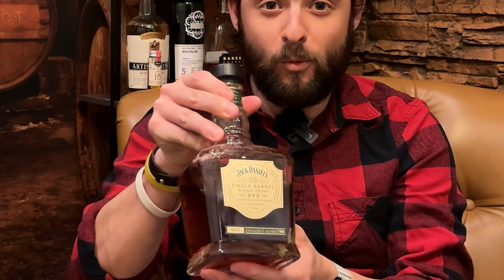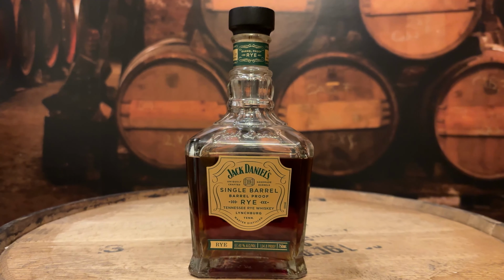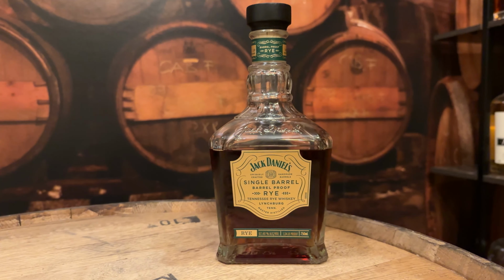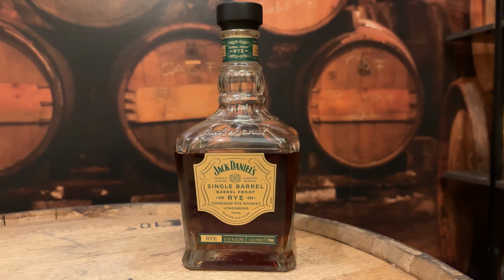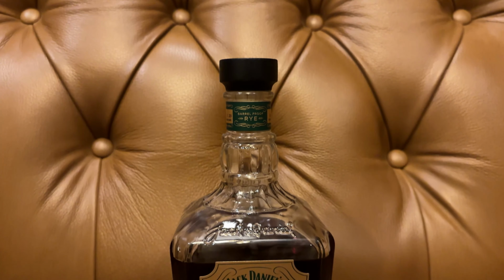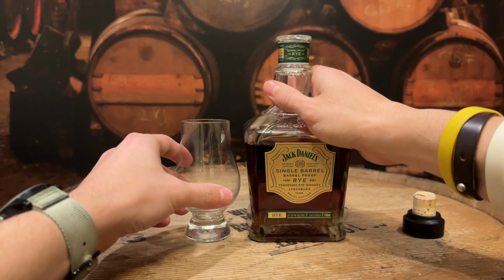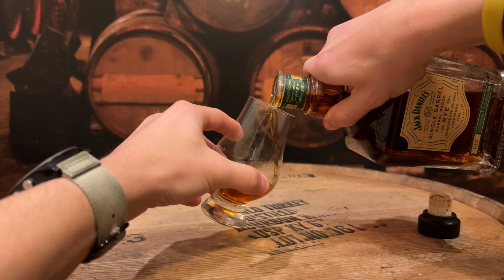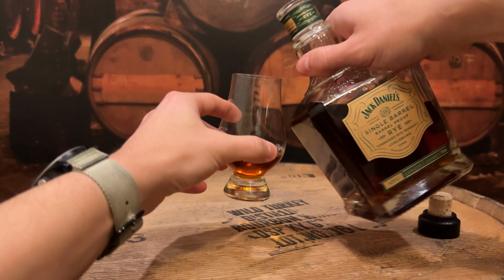Jack Daniel's Barrel Proof Rye is INCREDIBLE! | Whiskey Review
Jack Daniel's Single Barrel Barrel Proof Rye is an incredibly unique release from the well known distillery. VERY HIGH Proof with this bottle at 134.8 Proof and 67.4% ABV. Jack Daniel's releases pretty cool bottles and this is definitely one of them. One of the thickest and richest whiskies I've ever had, I enjoy this whiskey a lot and I hope you enjoy the review, cheers!

0:00 Intro
0:37 Nosing
2:06 Nose Rating
2:40 Tasting
5:35 Palate Rating
6:12 Value
6:56 Value Rating
7:19 Overall Rating
7:56 WIFE TIME